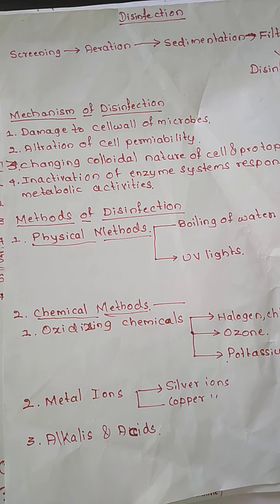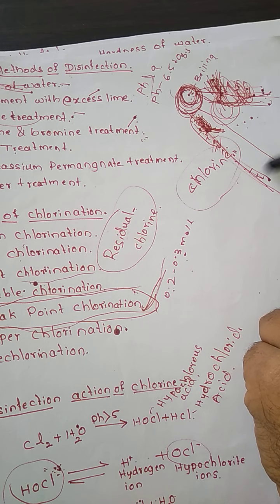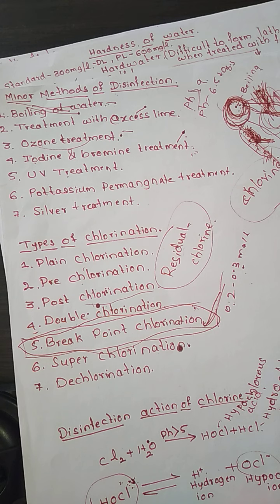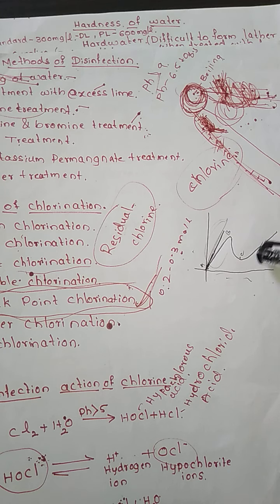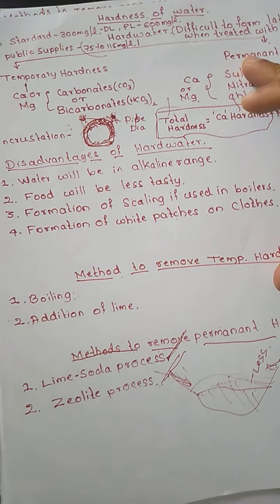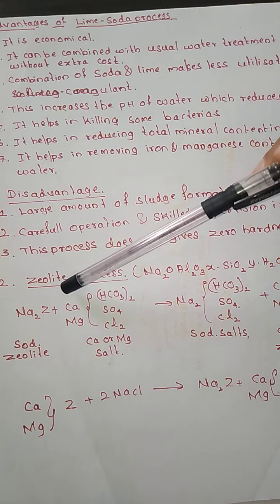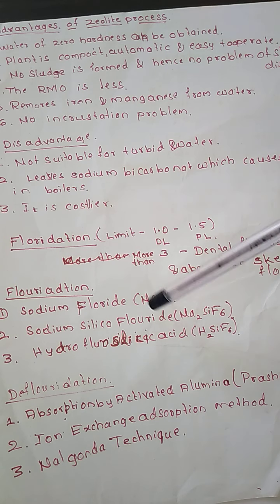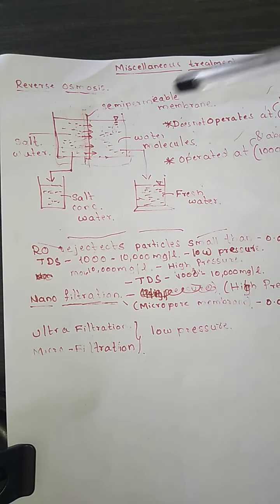Module 4 revision